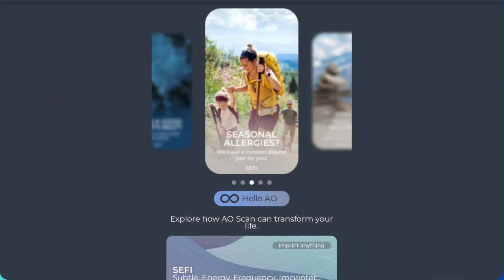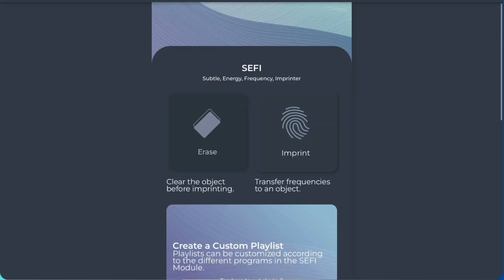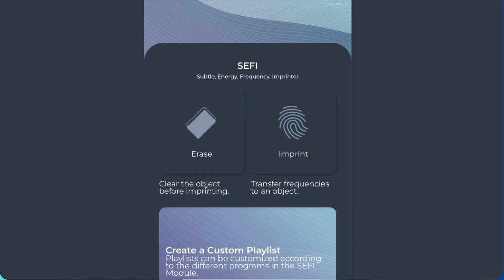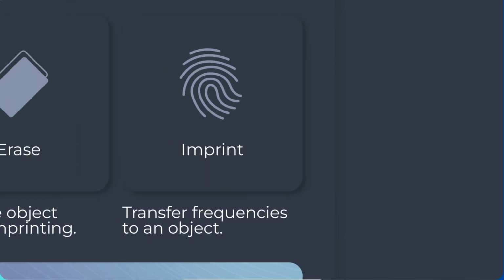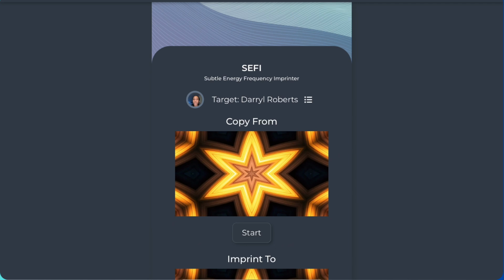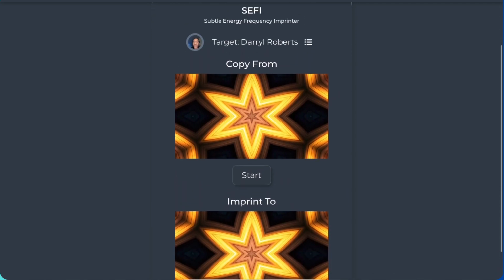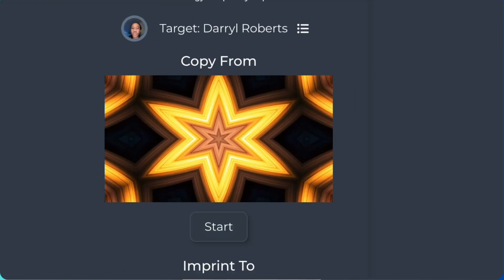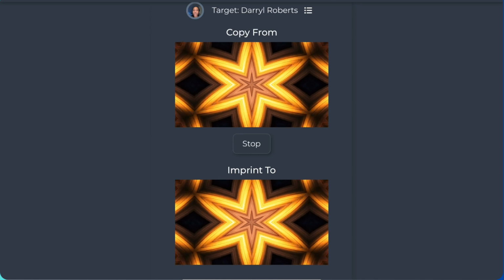AO Hack Mastering The Copy Tool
Did you know your AO Scanner has a superpower feature hiding in plain sight? 🧠⚡

This hack was taking from our AO Scanner Mentorship Class

In this quick and practical tutorial, Doctor Darryl shows you how to master the Copy Tool — a simple trick that can save time, boost efficiency, and help you deliver more consistent results when working with sensitivities or client scans.

📌 Watch now and level up your AO Scanner copying skills!